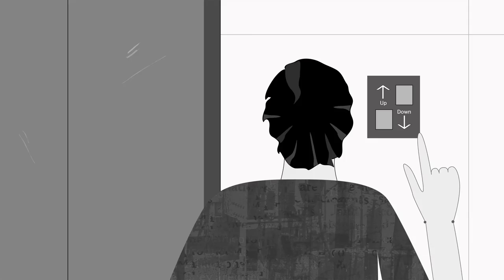Good design, bad design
Lecture 7 : Good design, bad design